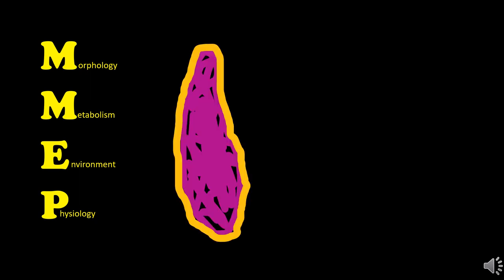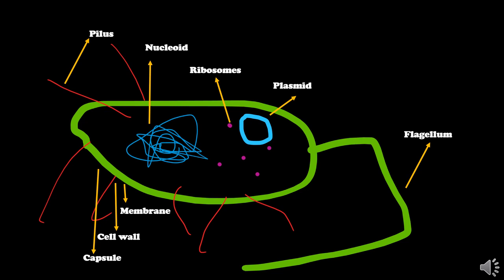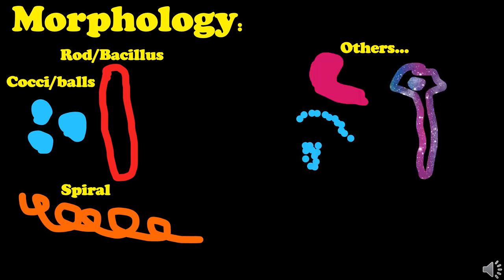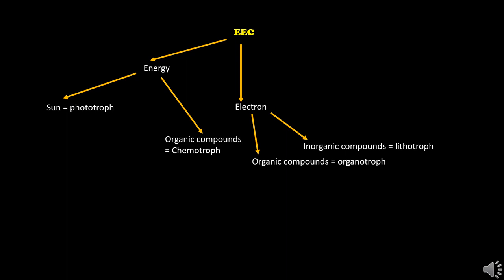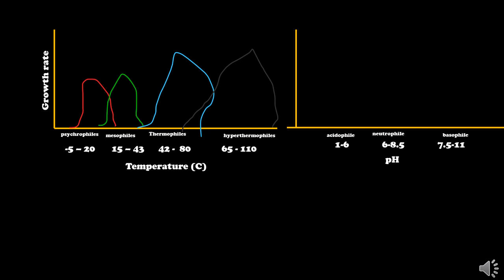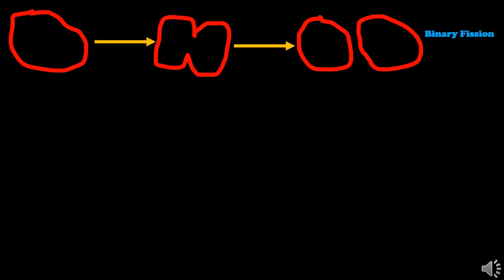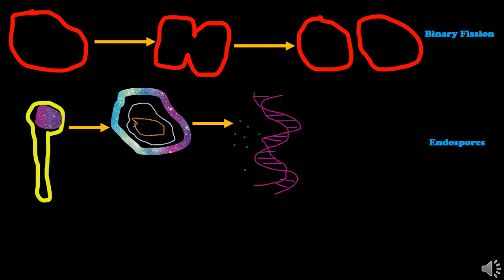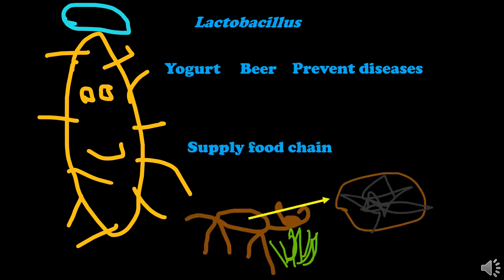Bacteria explained!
Introduction to Bacteria for classes 1-University level. This includes origins, nomenclature, taxonomy, pathogenicity, and metabolism of bacteria